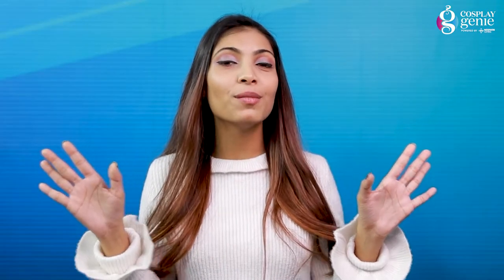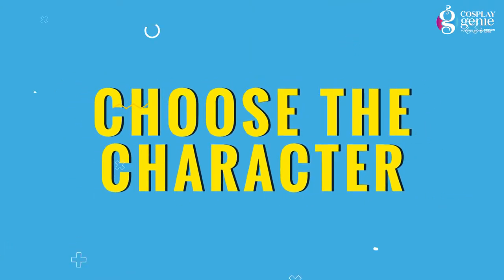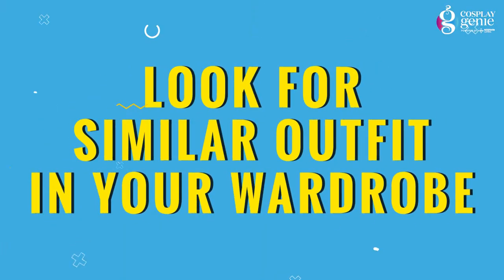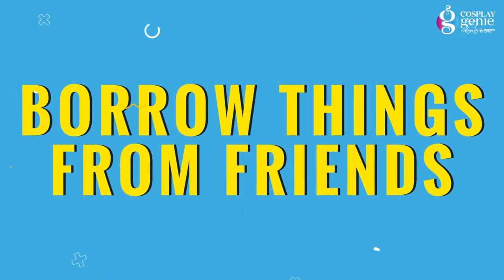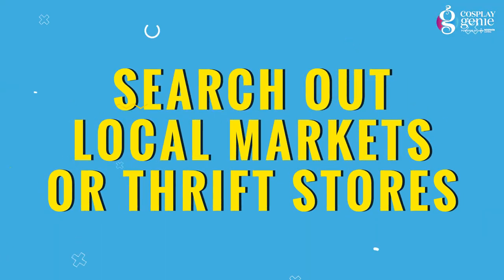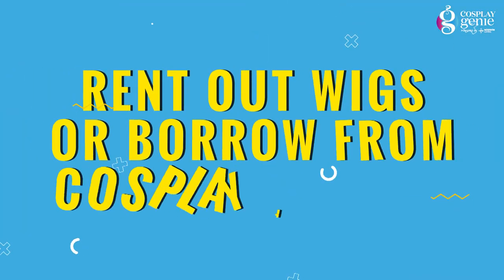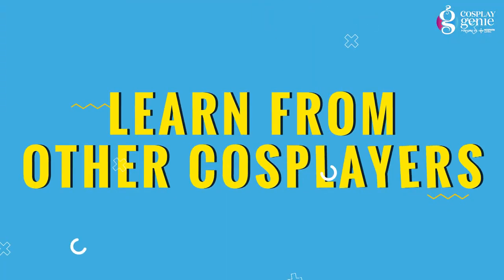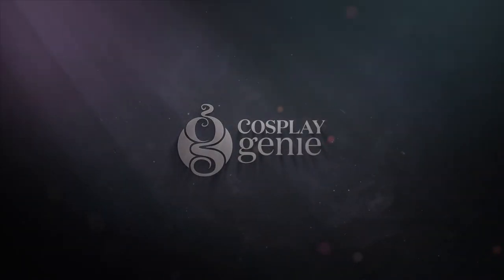Cosplay on a Budget 💸 10 Cosplay Tips | Cosplay Genie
No more worrying about the costly cosplay supplies. We are here with some amazing tips for you to start with your budget cosplay. Get to know all making a pocket-friendly cosplay ✂️🎨